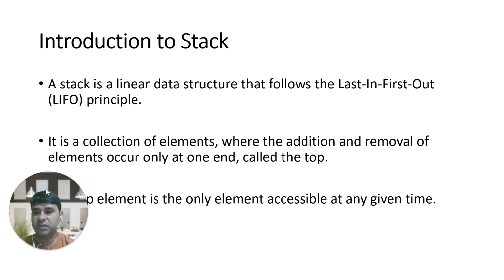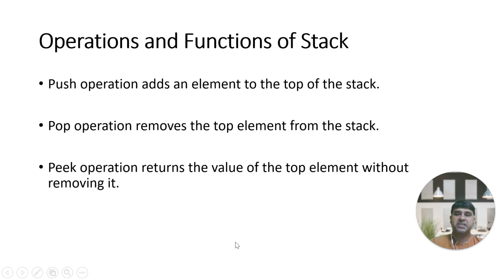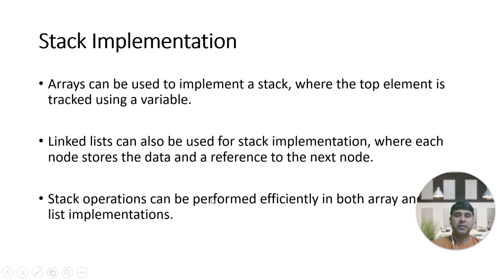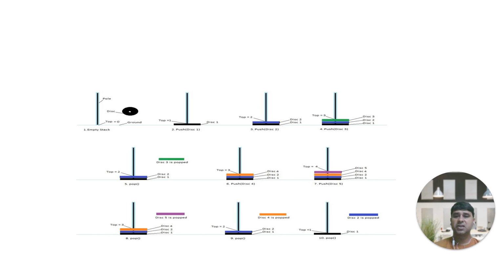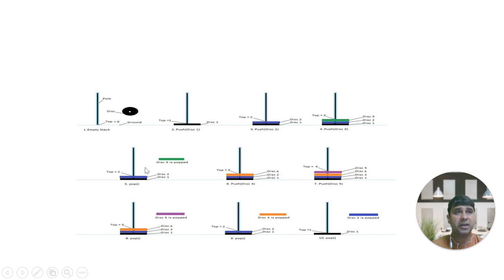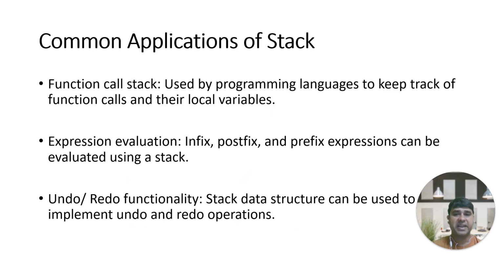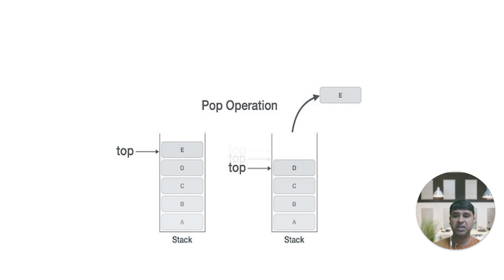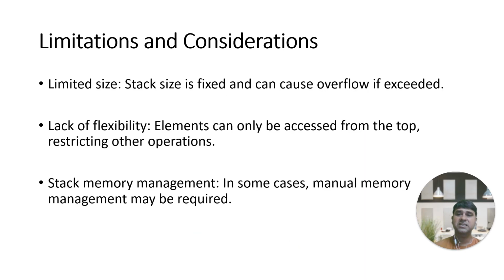Understanding Stacked Data Structures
Mr. Surajit Dey, DS